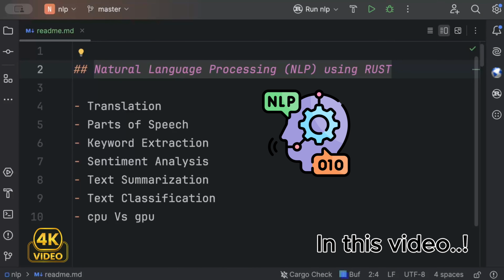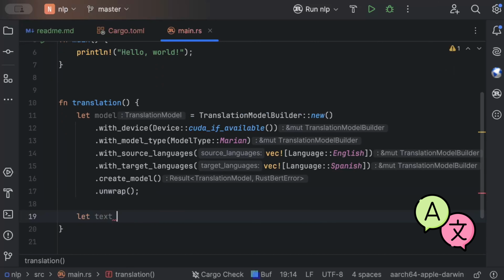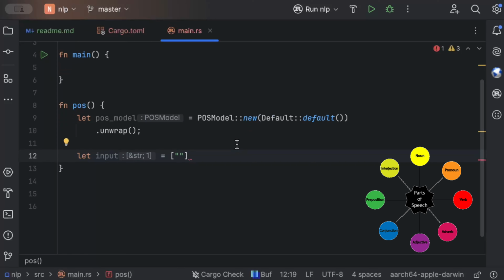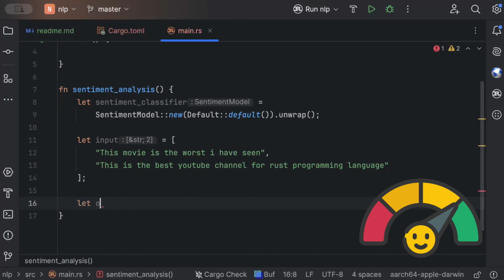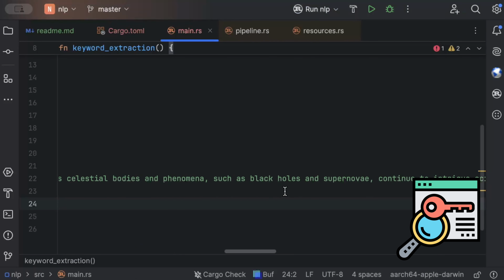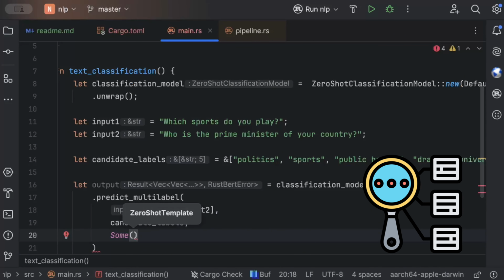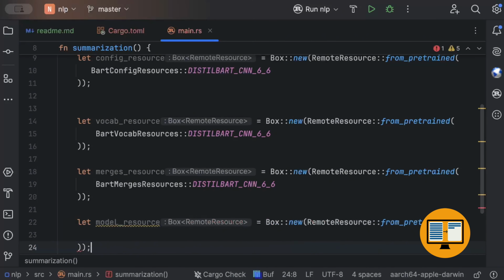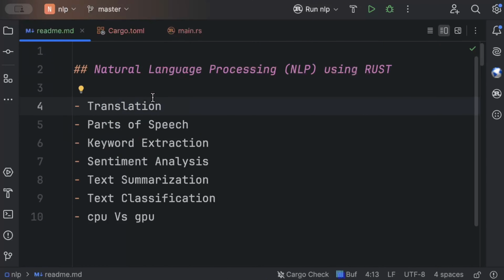Natural Language Processing using RUST | NLP | Text Processing | cpu | CUDA | Sentiments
Video guides you through the fascinating world of Natural Language Processing (NLP) using RUST. Designed for both beginners and seasoned developers, it offers a detailed exploration of NLP techniques and their implementation in RUST. We begin with an introduction to NLP, explaining its significance and why RUST is an excellent choice for such tasks. The video covers essential topics like Translation, where you'll learn to convert text between languages efficiently. We delve into Parts of Speech tagging, helping you understand the grammatical structure of sentences. Keyword Extraction is next, teaching you how to identify the most important words in a text. Sentiment Analysis will enable you to gauge the emotional tone of a piece of writing. Text Summarization techniques are also discussed, allowing you to condense large texts into concise summaries. Text Classification is covered, showing you how to categorize text into predefined groups. Finally, we compare CPU and GPU processing, highlighting the advantages of using CUDA for NLP tasks. By the end of this video, you'll have a solid foundation in NLP with RUST, equipped to tackle real-world text processing challenges.

00:00 Intro
01:31 Dependencies
02:03 Text Translations
07:20 Parts of Speech
10:29 Sentiment Analysis
12:56 Keyword Extraction
17:07 Text Classification
21:20 Text Summarization
27:00 Outro